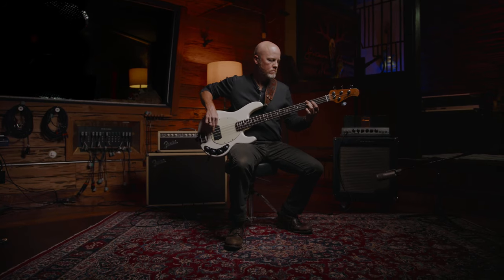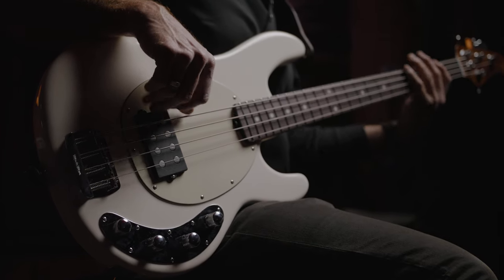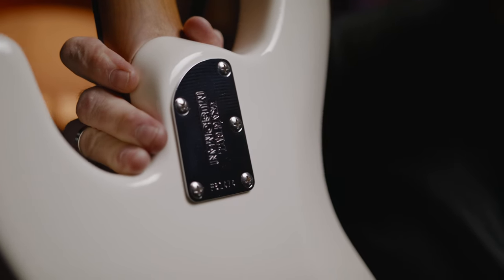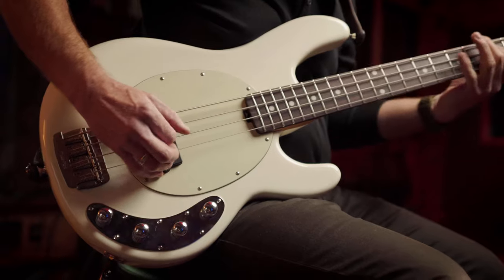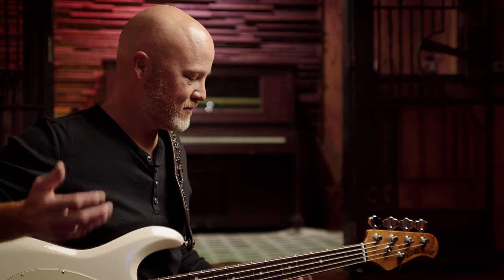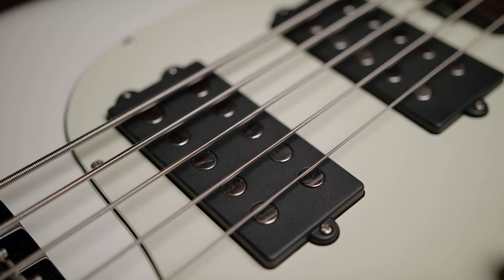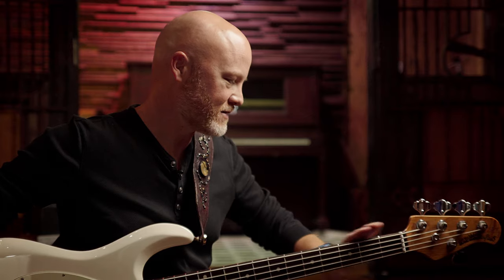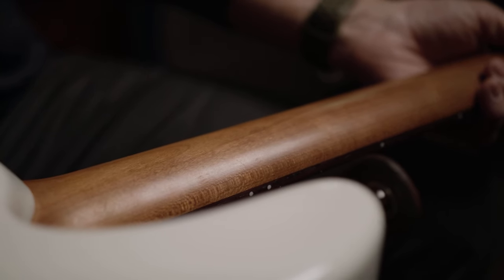Ernie Ball Music Man: Stingray Special Bass - Matt Mangano Demo & Discussion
The Ernie Ball Music Man StingRay Special Bass.

First introduced in 1976, the StingRay has become one of the most iconic bass guitars in history. For the first time in over 30 years, the Ernie Ball Music Man StingRay has been reimagined with new features and appointments that provide a new level of playing comfort while retaining that revered iconic StingRay sound. Watch as bassist Matt Mangano of Zac Brown Band as he discusses his history with the StingRay and what's new for the StingRay Special.

Featured revisions for the StingRay Special include an enhanced contour that is rounded for more comfort in any playing position, a sculpted neck joint for uninhibited upper fret access to all 22 stainless steel frets, and lightweight aluminum hardware providing a lighter, more balanced instrument. The new and improved StingRay electronics feature powerful neodymium magnets for higher output and a new 18-volt 3-Band preamp for extra clean headroom without clipping. Solid roadworthy construction, elegant oval pickguard, 3+1 tuning key configuration (SR4)/ 4+1 tuning key configuration (SR5), and the ever popular Music Man humbucker, all together produce a look, feel and sound that is remarkably unmistakable.Introducing the all-new Ernie Ball Music Man StingRay Special Bass. Available now in North America and September 3rd globally.